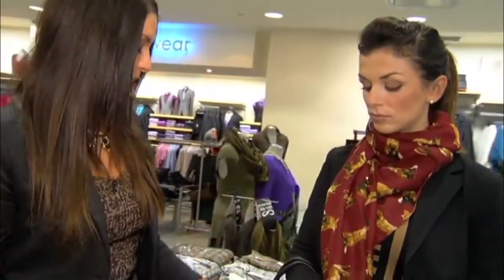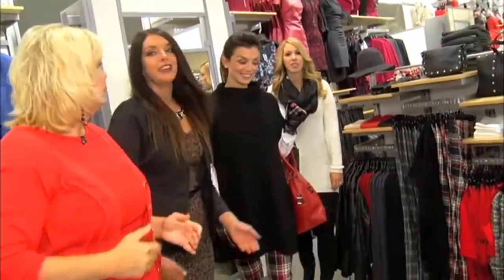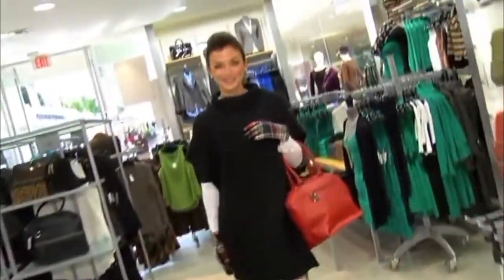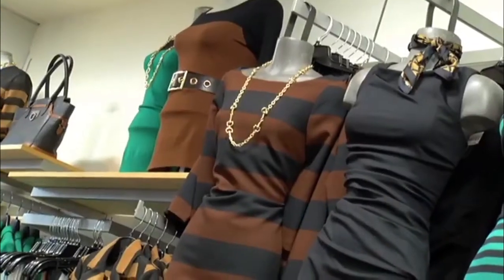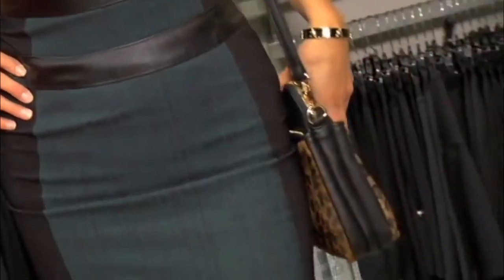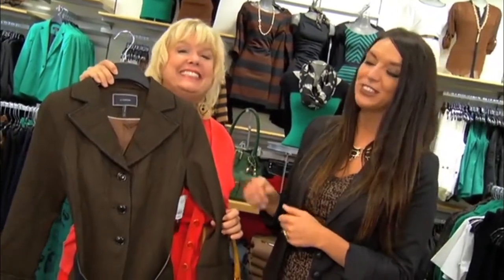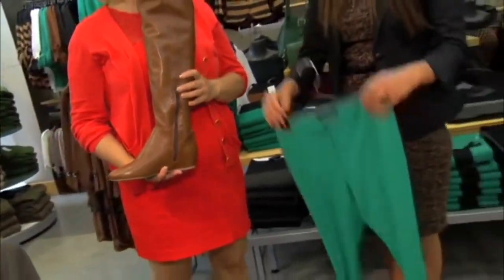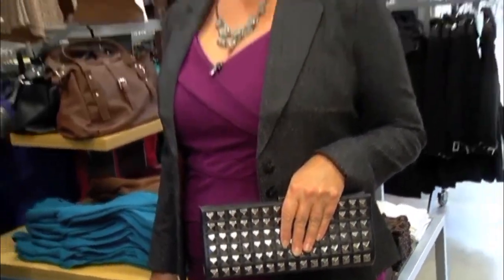Le Château on Go! Island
Le Château is a leading Canadian fashion retailer famous for its fashion-forward styles for men and women.

Mission
Le Château's mission is to translate the latest runway fashions and global trends at lightening speed into must-have looks that clearly coordinate into a continuous flow of new collections, quickly delivered to an ageless customer by our dynamic sales team.

Company Overview
Founded in 1959 by Herschel Segal, Le Château was the first retailer in Canada to sell fashion's trendiest looks at affordable prices. What began as a single store on Montréal's hippest street has grown into a Canadian retail empire of over 200 locations in Canada, the U.S. and the Middle East. Today, Le Château is a publicly owned, vertically-integrated fashion powerhouse that manufactures approximately 2-million garments per year in its own Canadian facilities.